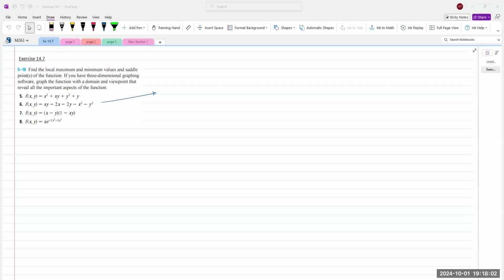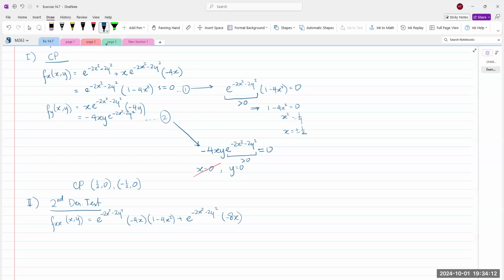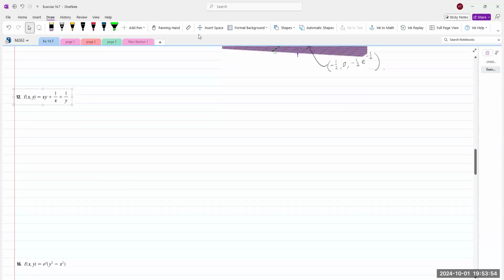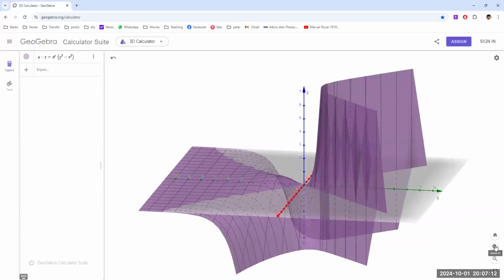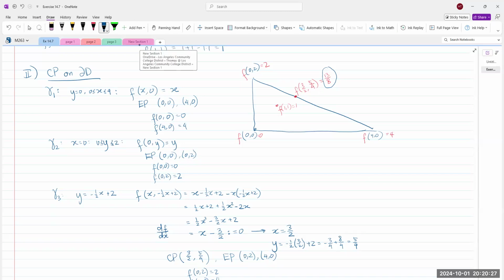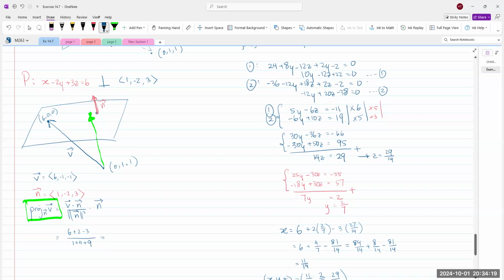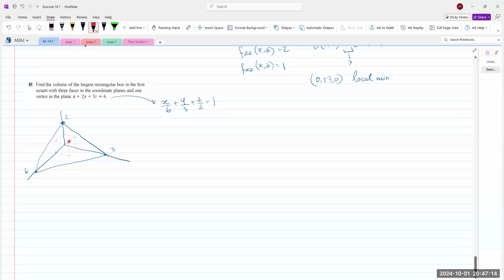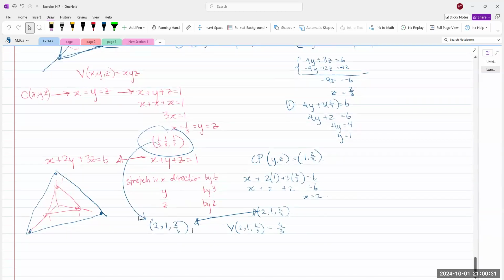Math 263 F24 Ex 14.7